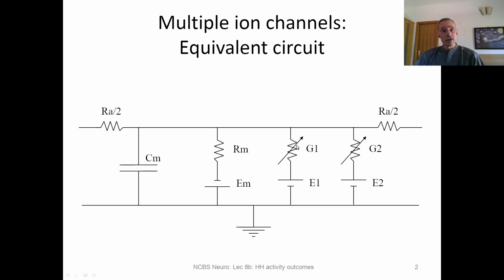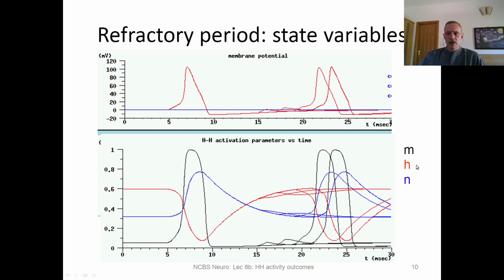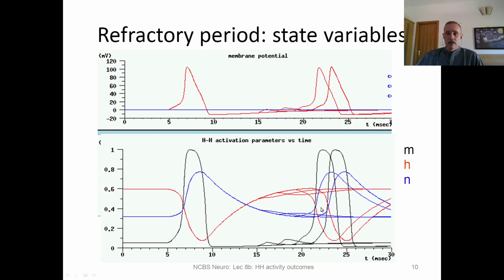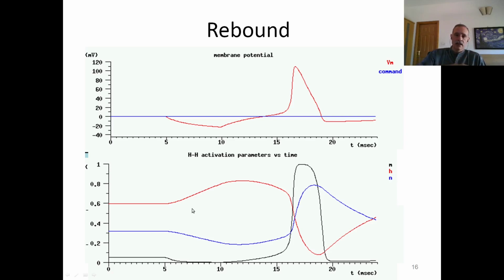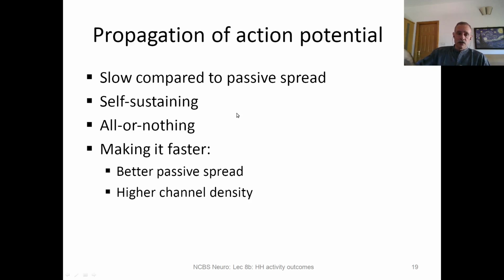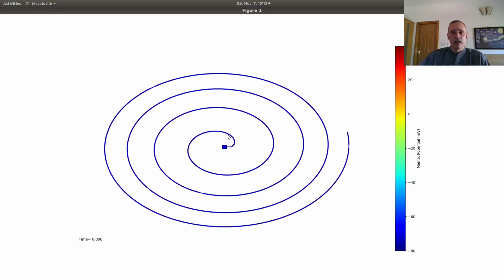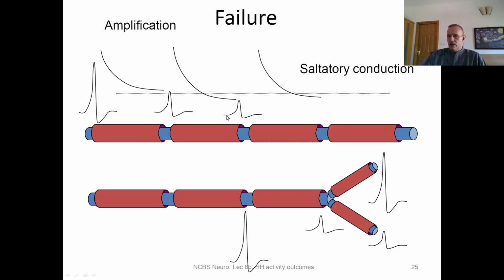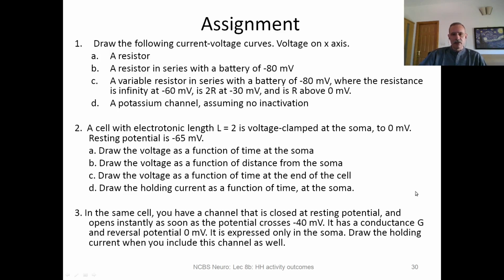NCBS Neuro Lecture 8b: HH channel activity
Activity properties of HH channels
This lecture examines the properties of HH channels based on the formalism introduced in the last class. After a recap of the formalism, we discuss properties such as refractory period and post-inhibitory rebound in terms of sodium channel inactivation and the dynamics of the h-gate. We then look at action potential propagation down axons, and explain why myelination makes this so much faster. We point out that there are now more elaborate formulations of voltage-gated channel dynamics, but the HH formulation remains the standard for almost all purposes.